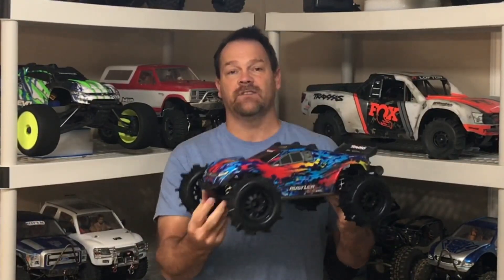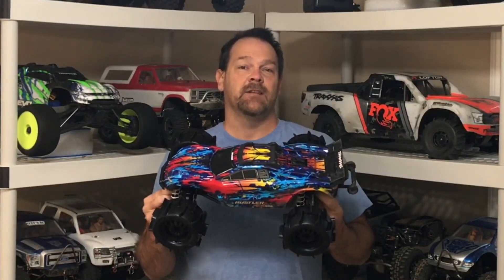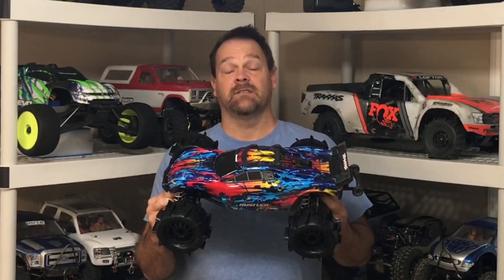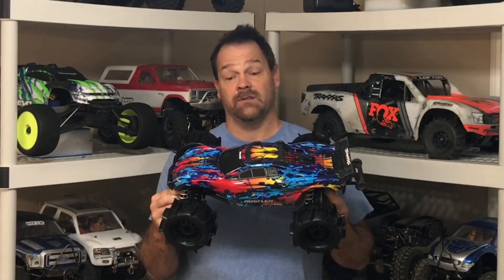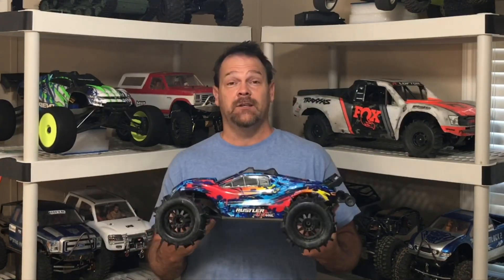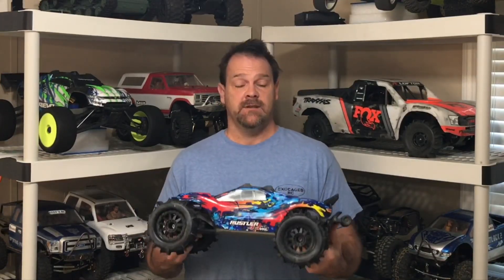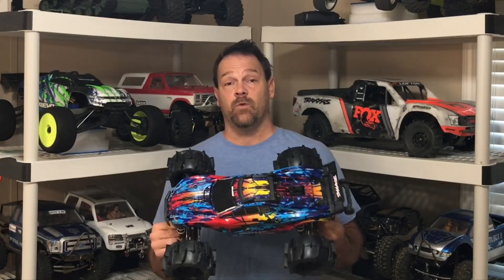Rustler 4x4 with 2.8" sand paw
Everything used in this build: You may need shims behind the wheel hexes, I didn't use any and had no problems.

Proline 2.8 Sandpaws

Flysky GT5 Radio

Castle Mamba Monster X

Savox 1258 Servo

Hobbywing 4000kv motor

mod .8 17t pinion gear

If you feel you want shims to be safe you can get them from ebay for cheap